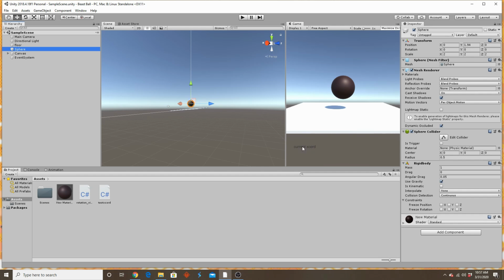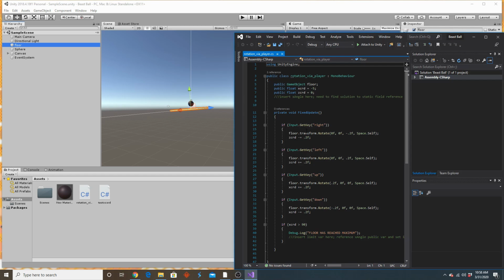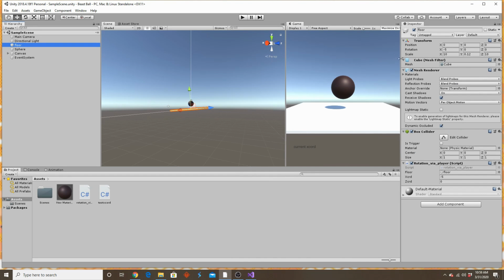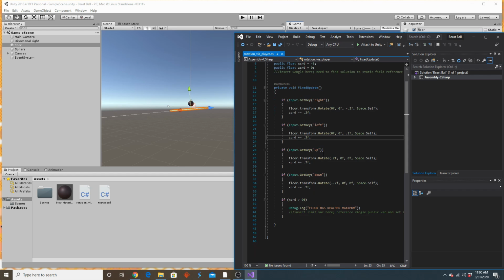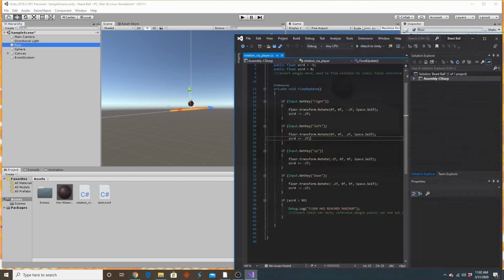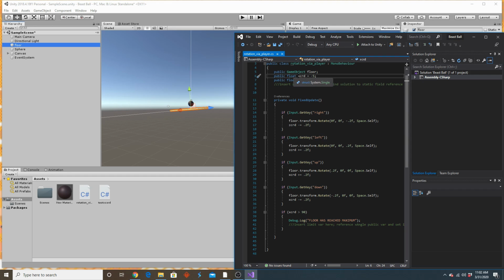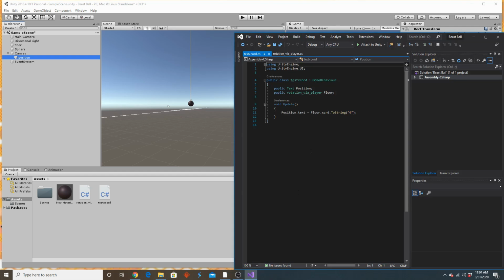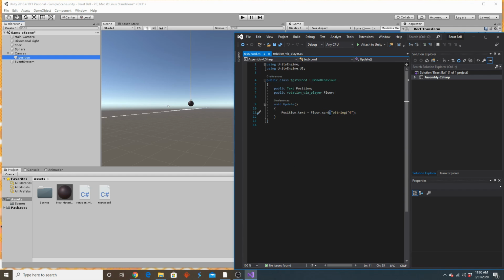Unity Adventures - Episode 0: Intro to My Game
Welcome to a new series where you get to watch my boring life of attempting to figure out unity. It is less scripted and structured, so I hope you guys can excuse the "uhs" and "ums." I was creating a game based around they idea of a 3D pinball machine that the player is inside. This was basically just a look into my mind while I was creating the project!